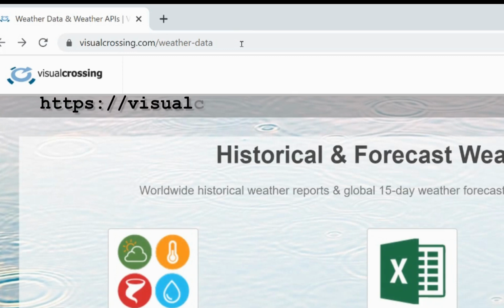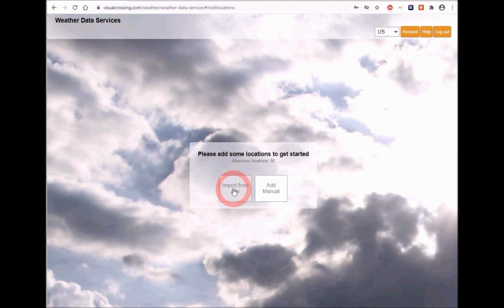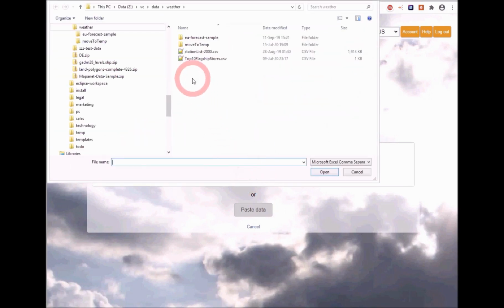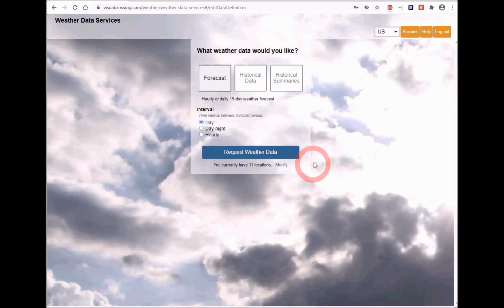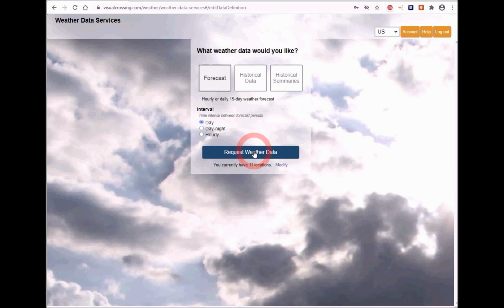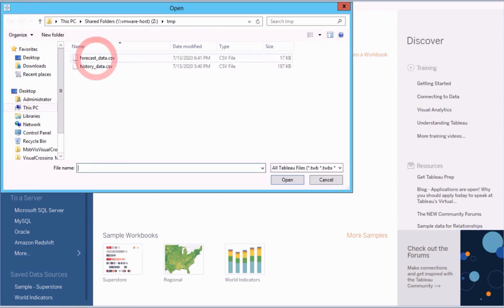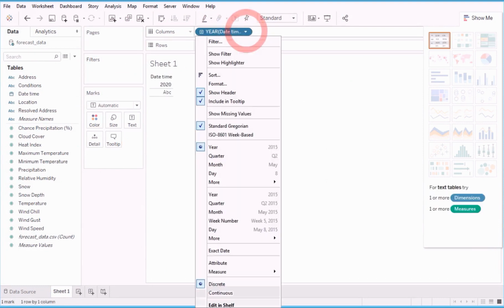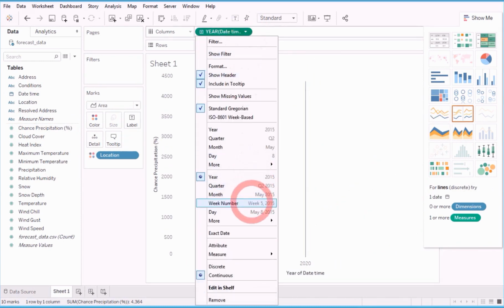How can I load weather forecast data into Tableau Desktop?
Being able to easily load and compare weather forecast data for multiple location can be critical to obtaining valuable business insight from weather data.  Luckily, it is quick and easy to load a full 15-day weather forecast for multiple locations for analysis in Tableau Desktop.  Once the forecast data is loaded, it can be combined with business data in all types of Tableau analyses.
This short video will take you through the process of loading forecasts for multiple locations using Visual Crossing Weather and then creating a simple dashboard to display and compare the data. Once configured, additional weather and business data can be added to make an interactive analysis workflow that will help analysts find new and actionable correlations and future planning insights.

If you would like to learn more about Visual Crossing Weather’s other functionality such as historical weather data, weather history summaries, and full API for use in scripts and code, please see our other videos and tutorials.